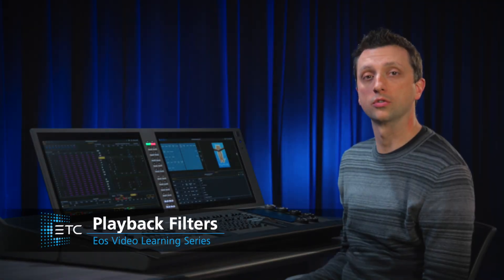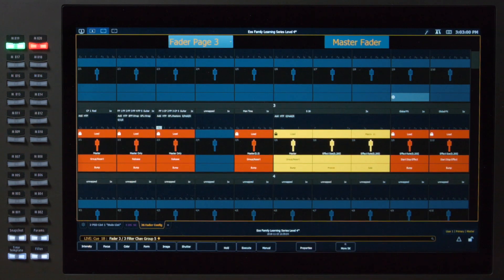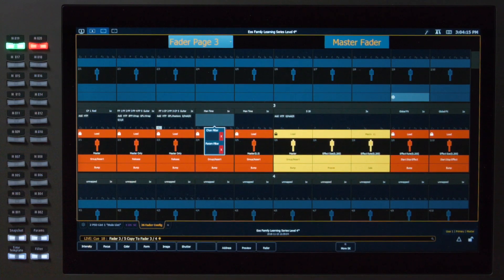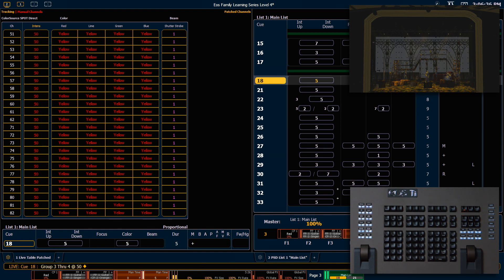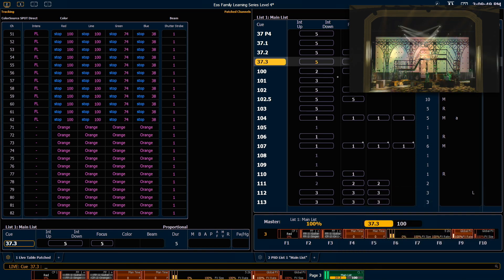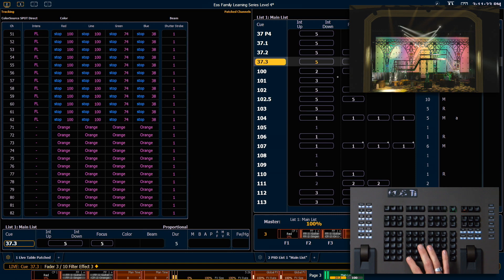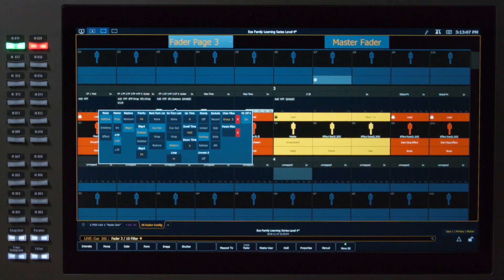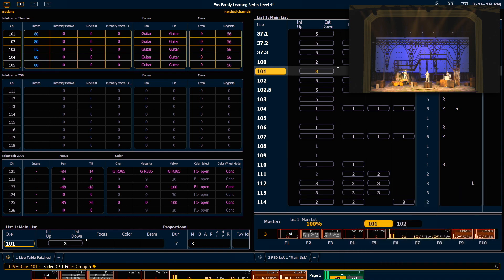Playback Filters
Playback filters can be applied on a fader by fader basis, which allows only specified data to be played back. Data can be filtered by channel, parameter, effect and target.

For emergency/technical assistance contact ETC Technical Services @:
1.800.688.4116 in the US